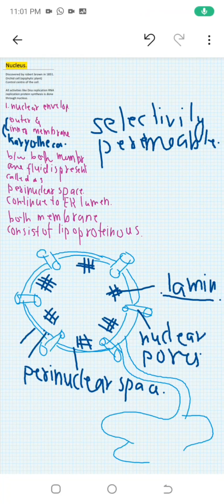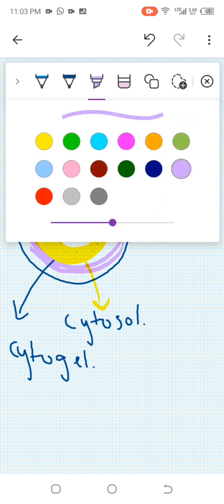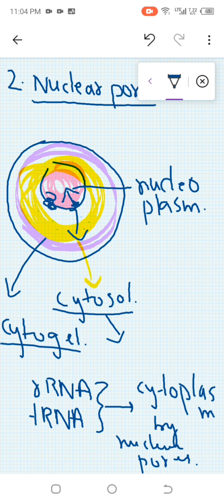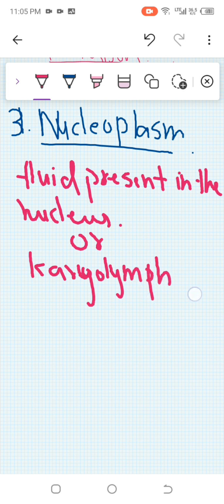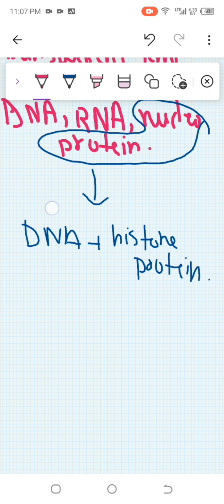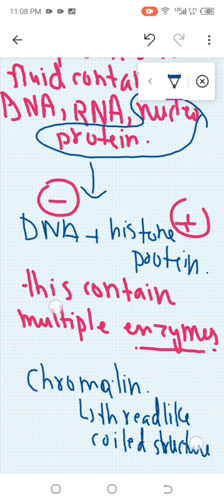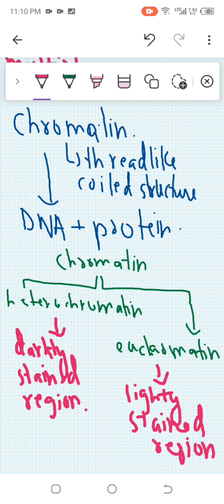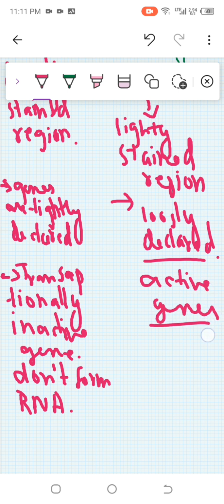NUCLEUS|| CELL STRUCTURE AND FUNCTIONS|| PART 2 || CLASS 11